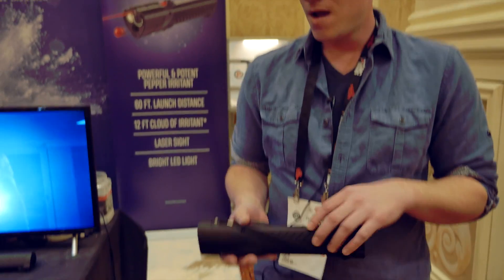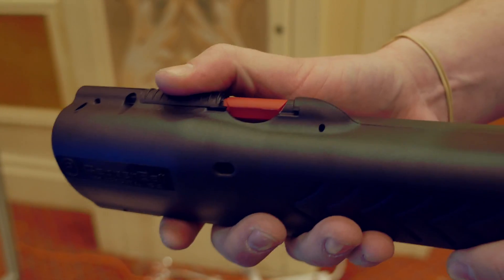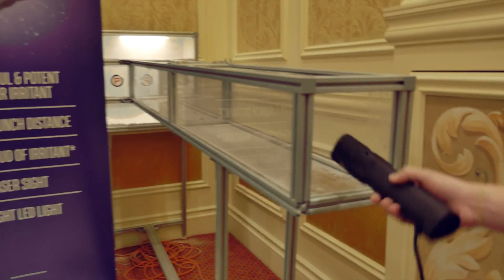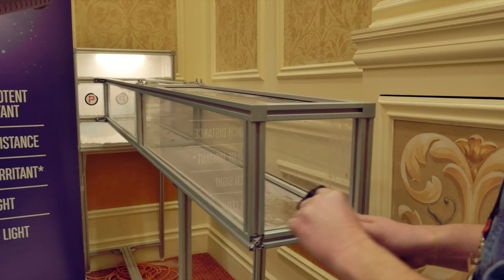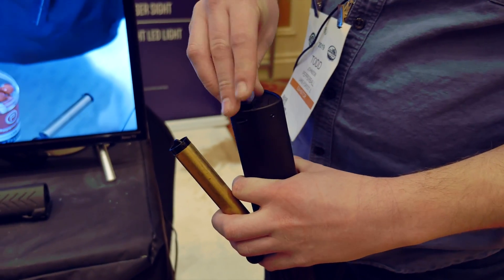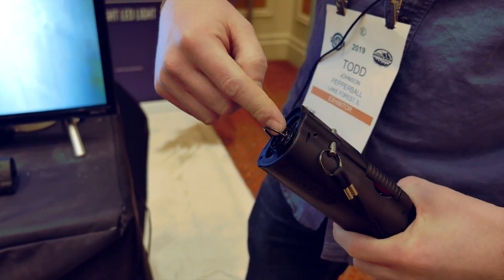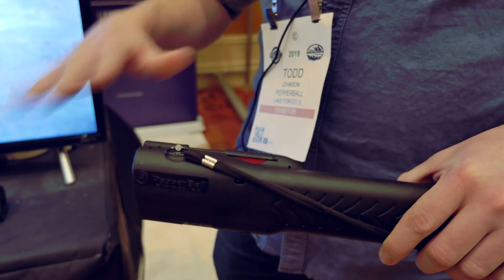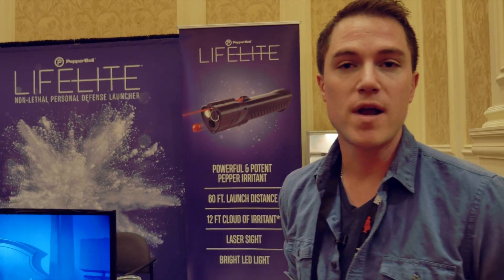SHOT Show 2019: PepperBall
PepperBall released their LifeLite civilian pepper ball launcher. Pepper balls are great because they deliver the product without over spray, and can be effective by shooting near your target to engulf them in a cloud, and can generally be used at further distances than spray products.